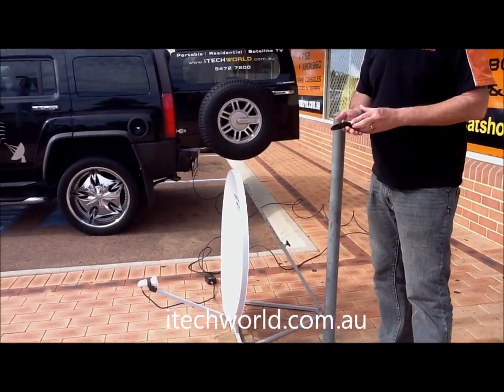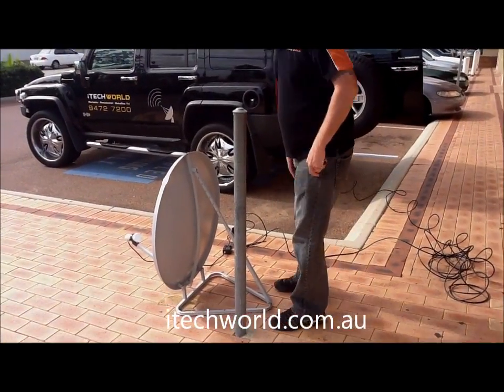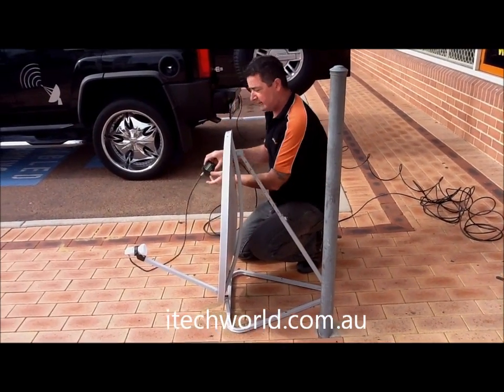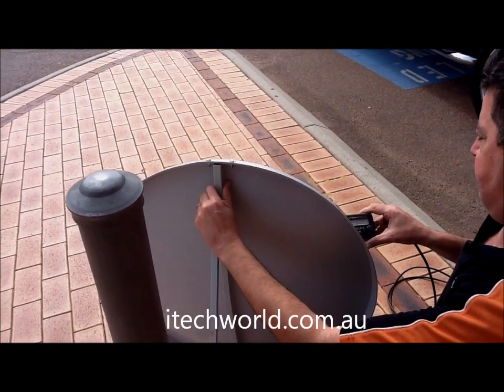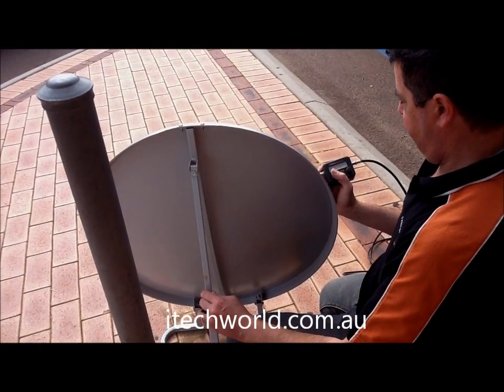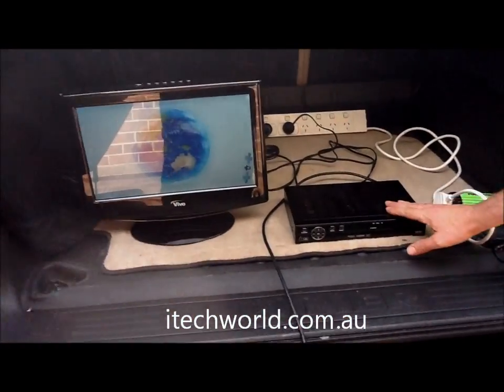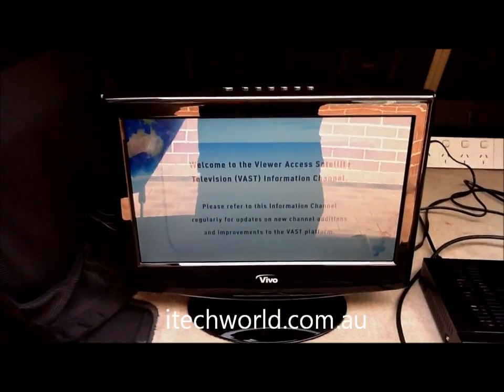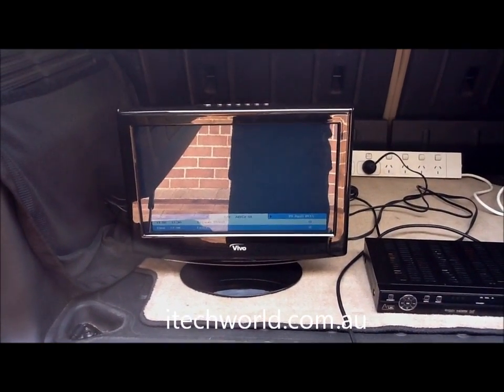How to set up an itechworld VAST portable 85cm satellite system in less than 2 minutes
How to set up an itechworld VAST portable 85cm satellite system
in less than 2 minutes. An itechworld staff member gets the new hi definition VAST satellite broadcast running on an 85cm itechworld foldup satellite system. He gives a step by step walk through explanation all in under 2 minutes.   Must see viewing on how easy it is to get a portable itechworld satellite system running. Anyone can do it.